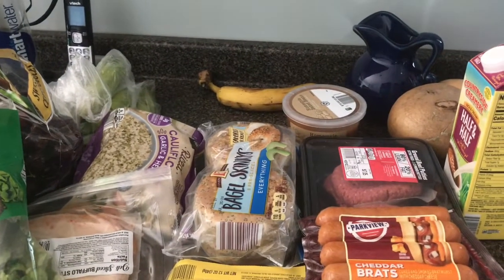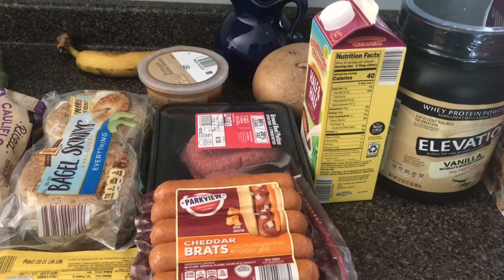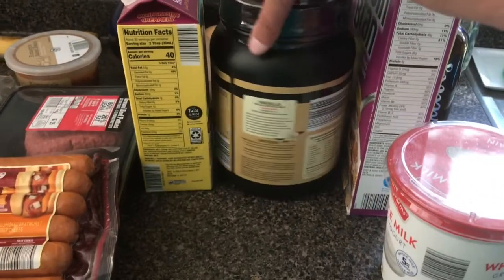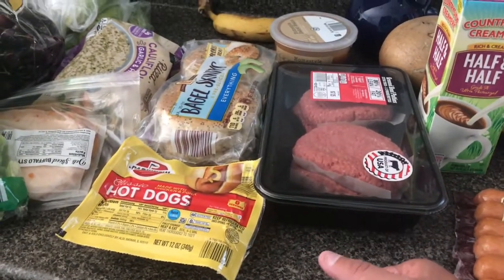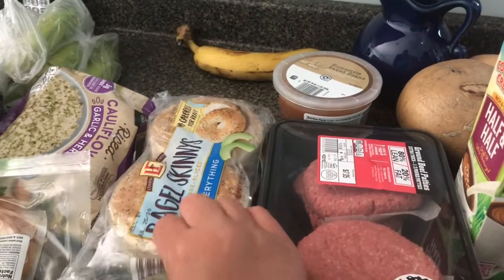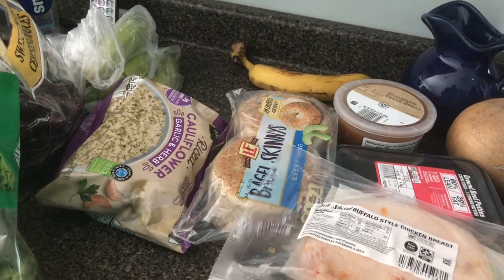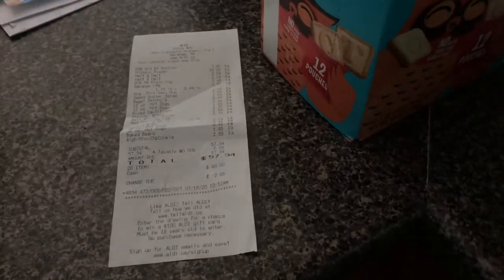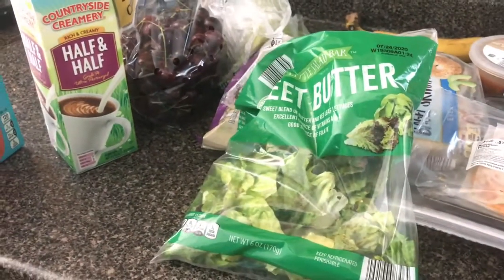ALDI HAUL Week 3 JULY 2020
$60.00 weekly grocery budget